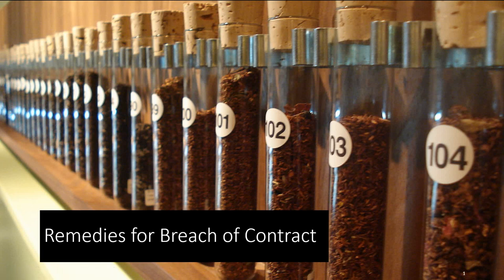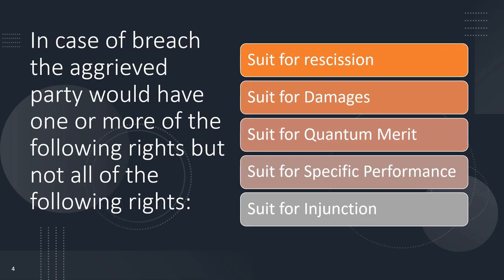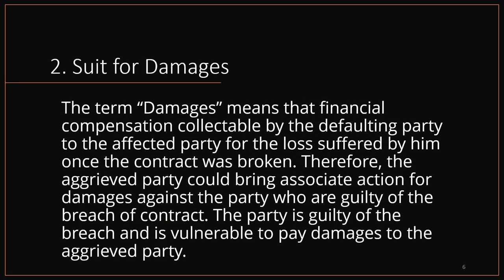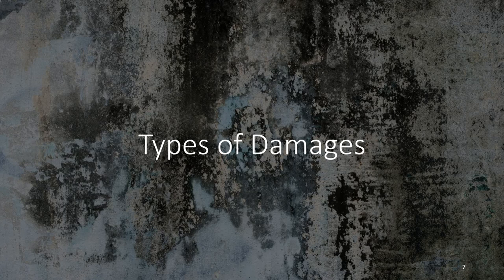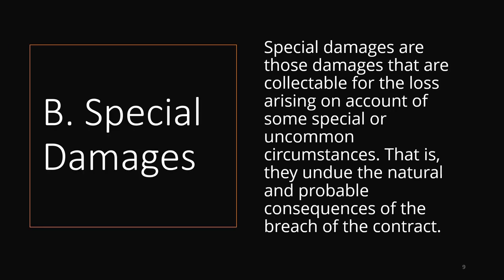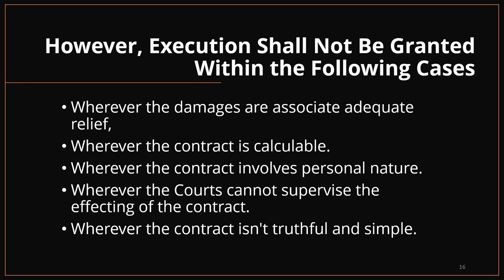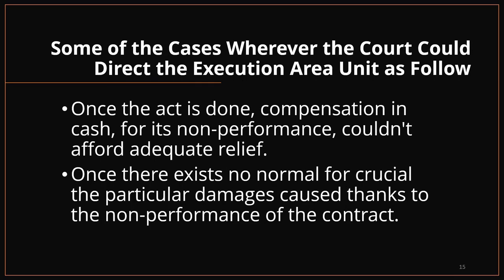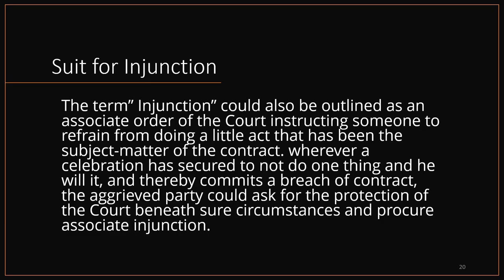Remedies for Breach of Contract | Indian Contract Act 1872 | CA Foundation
The Latin maxim ‘Ubi Jus ibi remedium’
Means ‘where there is a right there is a remedy’
A contract being a fountainhead of correlative set of rights and
obligations for the parties would be of no value if there is no
remedy to enforce them thereunder
Parties to breach
The party committing the breach is called ‘guilty party’ and
The other party is called injured party or aggrieved party
In case of breach the aggrieved party would have one or more of
the following rights but not all of the following rights: Suit for
rescission
• Suit for Damages
• Suit for Quantum Merit
• Suit for Specific Performance
• Suit for Injunction
1. Suit for Rescission
Rescission means Cancellation
By the breach of the contract, the contract is discharged
automatically but sometimes the party may have to approach the
court formallt for the rescission in order to be discharged from
his own obligation
2. Suit for Damages
The term “Damages” means that financial compensation
collectable by the defaulting party to the affected party for the